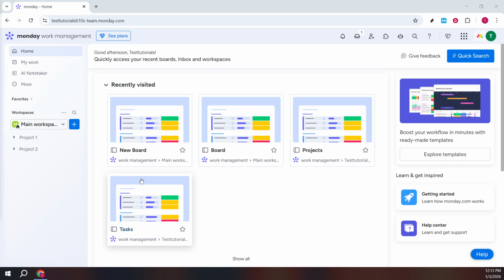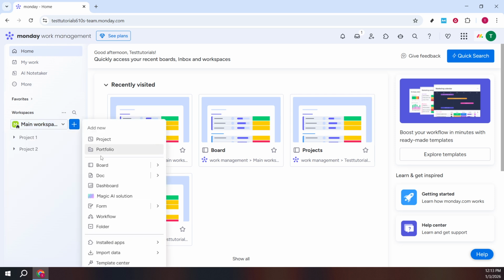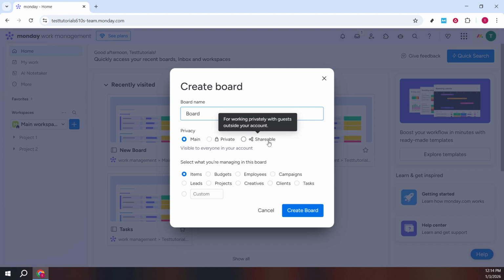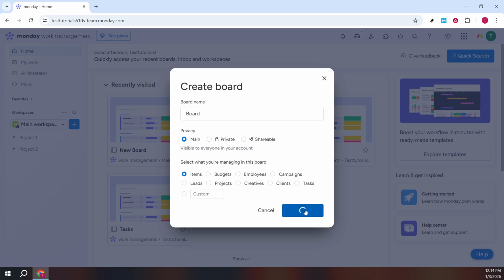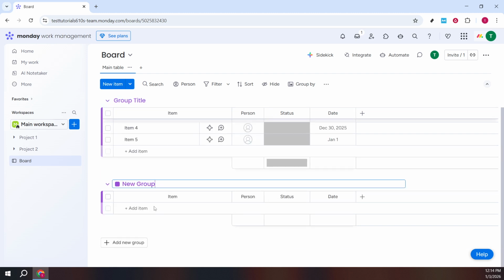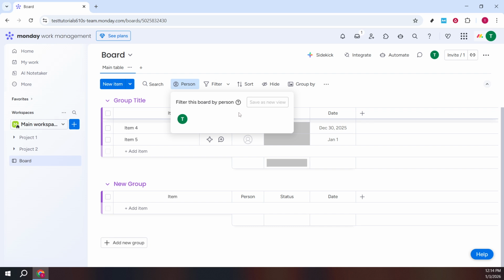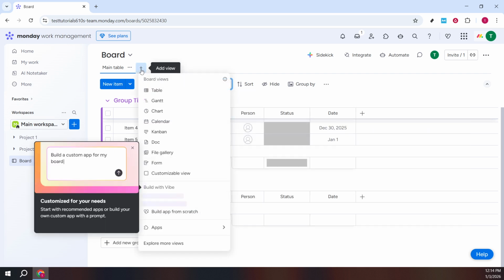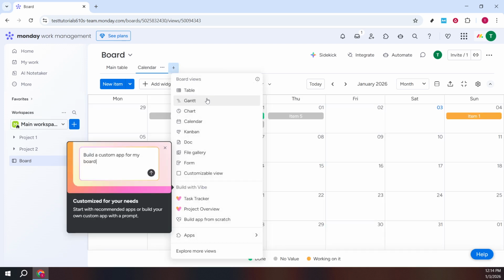How To Use The Board Structure In Monday.com [2026 Guide]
How To Use The Board Structure In Monday.com